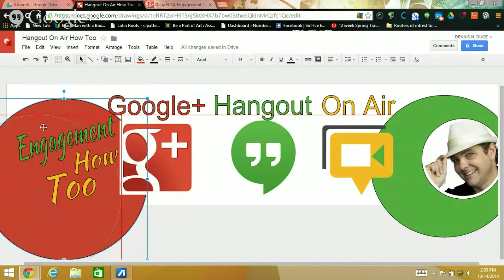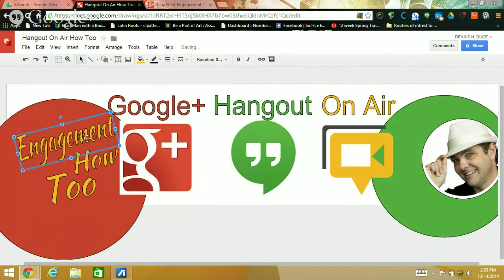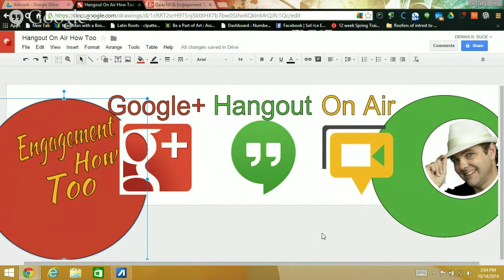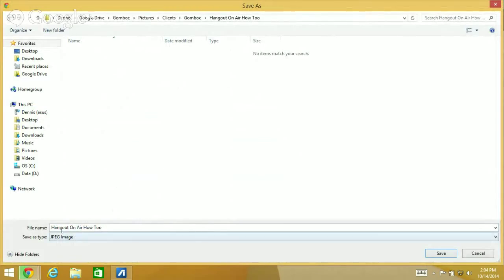HOA Banner Title - Hangout On Air Engagement How Too - Dennis N. Duce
Daily Quick Tips on HOA's

Monday October 13th at 2:02 pm Mountain, 4:02 pm EDT, 3:02 pm CDT, and 1:02 pm PDT

Why is it important to create a good title for the banner of your HOA/Hangout On AIr.

Each day I will go live for 2 minutes to explain different tips on how to make the most out of your HOA. Join me this week as I explain how to set up your banner image and other graphics for maximum benefit to your business, cause, or personal brand.

*HOA Tips Episode One:*
How do I create a banner that is best suited to my Hangout On Air? This short video will show you the first step I take in creating a banner for a new Hangout On Air.